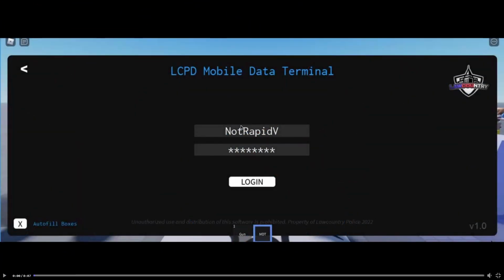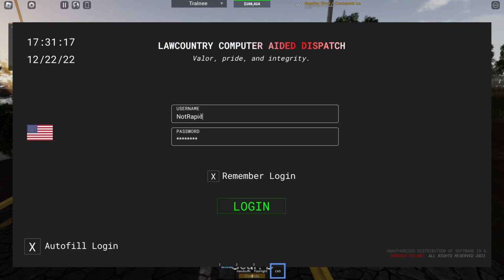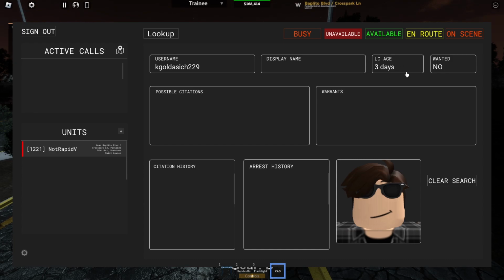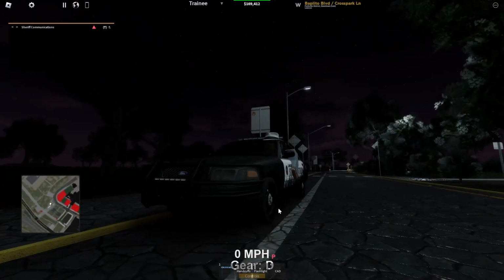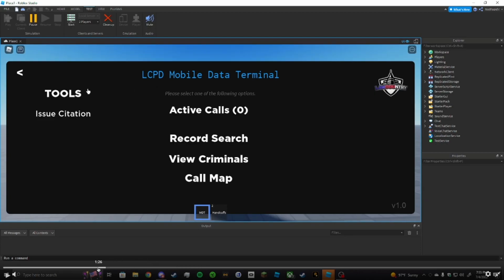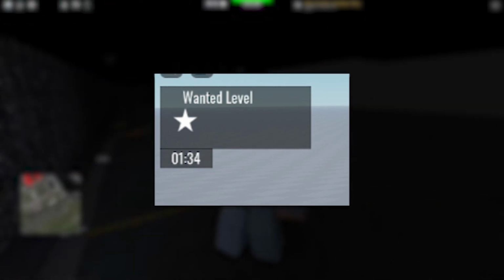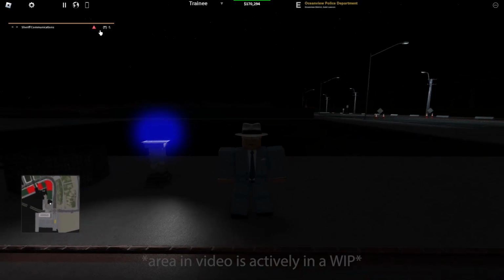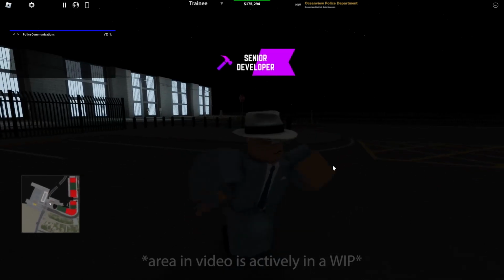Lawcountry: OLD vs NEW - Scripts & Systems (Ep. 1)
Soon™

I will make another OLD vs NEW video about the map when Early Access is released, which is Soon™